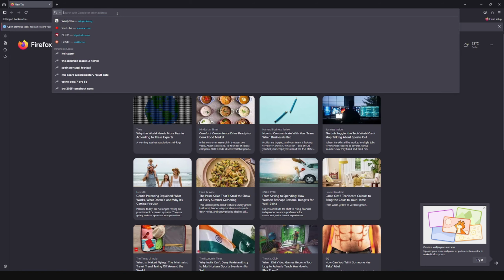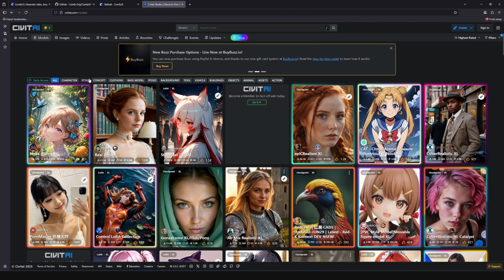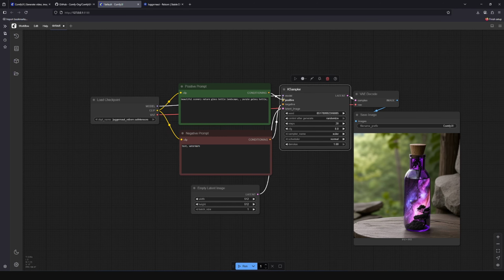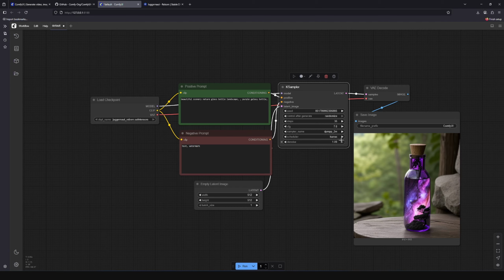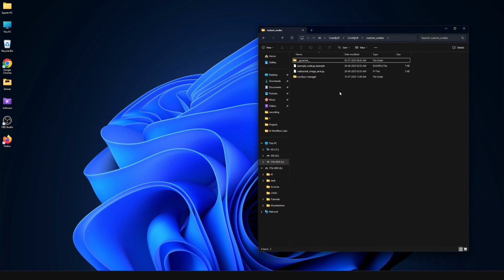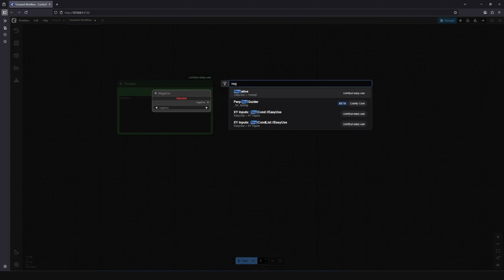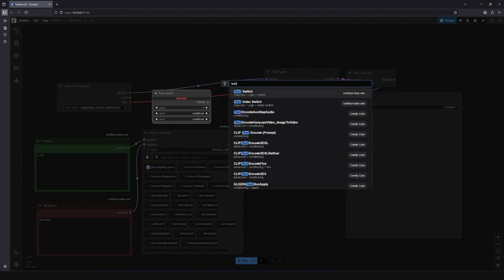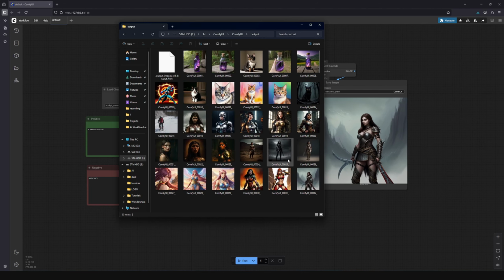ComfyUI For Beginner | Styles | ComyUI Manager | FREE Offline Text to Image/Video Generator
We are diving into the exciting world of AI image generation with Comfy UI
This tutorial is for Beginner who do not have any knowedgle of the tool.
In this tutorial I will show you how to install comfyui, stable diffusion model , comfyui manager and custom nodes.

Download Links
7-Zip :